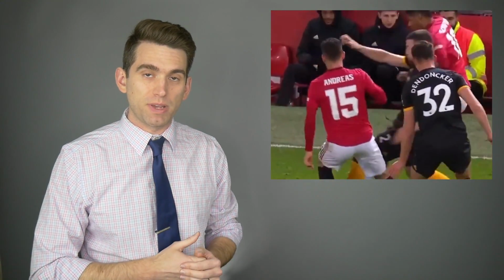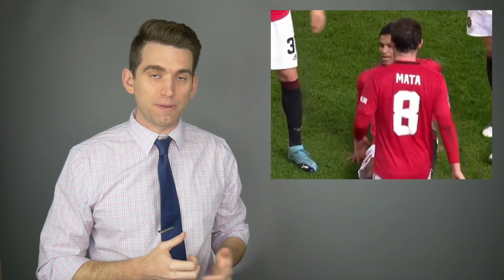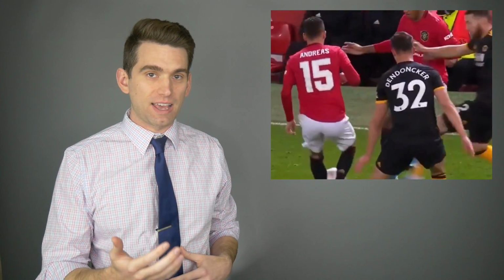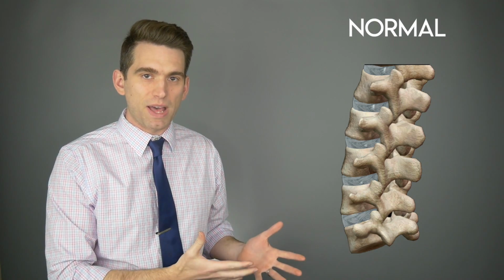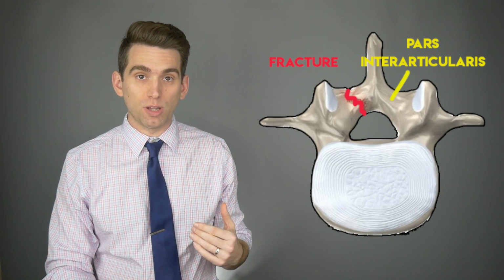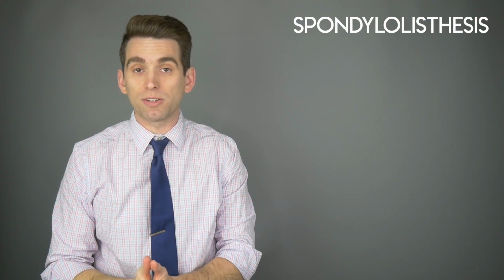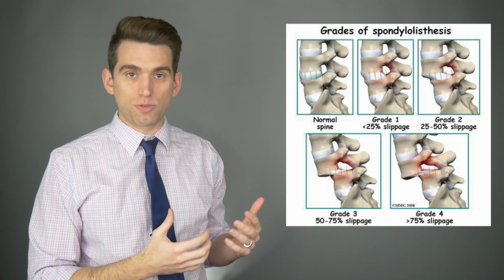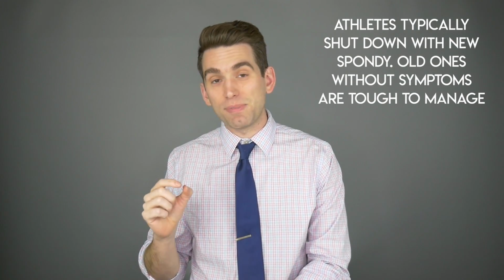DOUBLE Stress Fracture? Doctor Explains Manchester United's Marcus Rashford Injury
England and Manchester United football star Marcus Rashford is expected to miss nearly 3 months with a back injury that is being called a double stress fracture. In this video we'll review the most common low back stress fracture, spondylolysis, and what it means to have a "double" stress fracture.